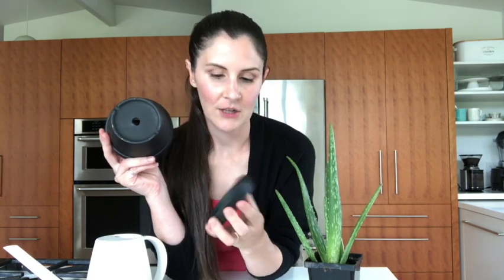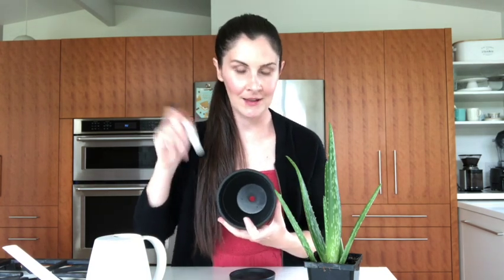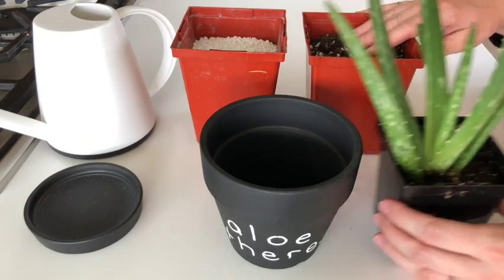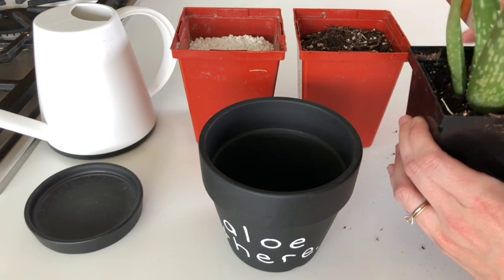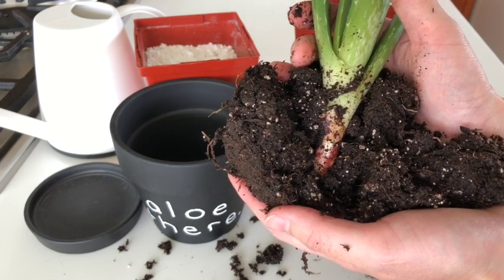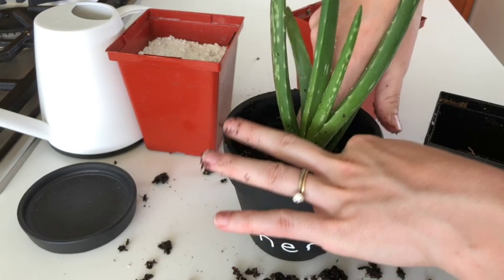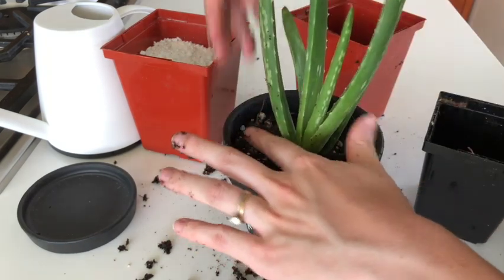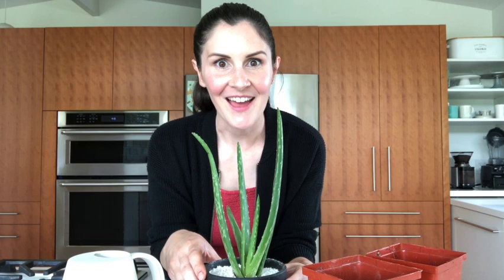How to re-pot aloe plants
Here's how to repot an aloe vera plant into a new planter pot. This is an easy beginner gardening project. Just make sure to get well-draining, airy succulent soil and a planter pot that drains out water very easily. Aloe plants don't like too much water!